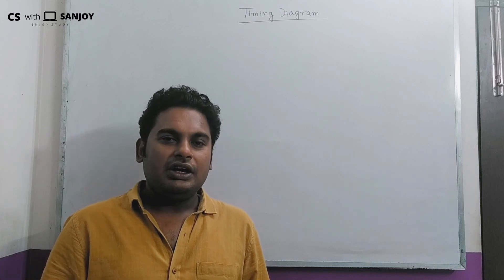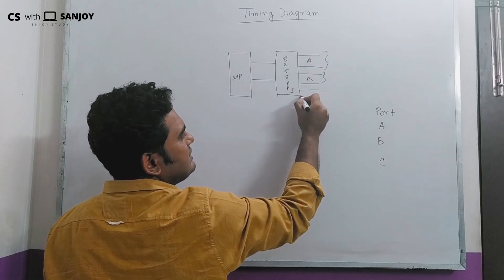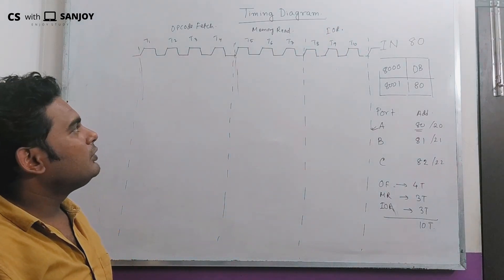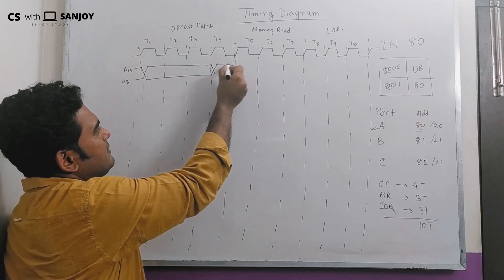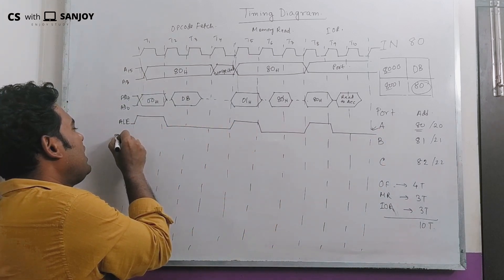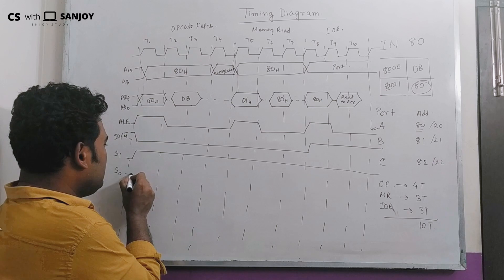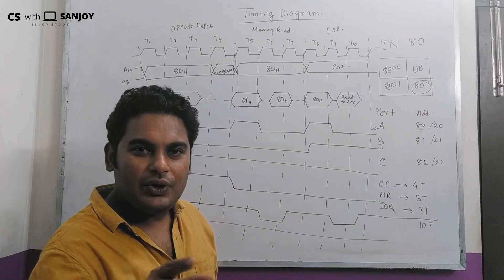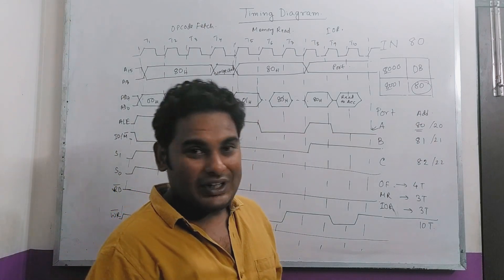IN INSTRUCTION | Timing Diagram | 8085 Micro-processor | Bangla | Sanjoy Ghosh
Topic - IN instruction timing diagram in 8085 microprocessor

Edit: Ron D'souza

Subtitles: Anubhab Chakraborty, Swastik Paul, Arnab Dey
YouTube Managed By: Sk Soyeb, Ron D'souza, Nayem Khan
PR Team:
Navarun Deb,
Anubhab Chakraborty,
Sayan Mondal,
Sk Soyeb,
Sumit Ghosh,
Shouvik Karfa,
Dipta Saha (Bangladesh),
Swastik Paul,
Nayem Khan,
Goutam Biswas,
Arnab Dey,
Ron D'souza,
Debjyoti Mukherjee